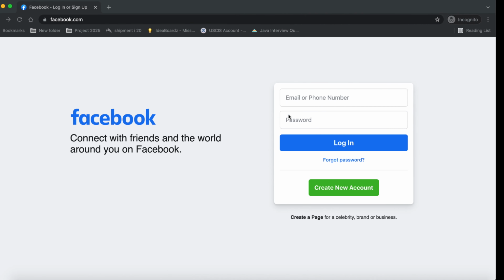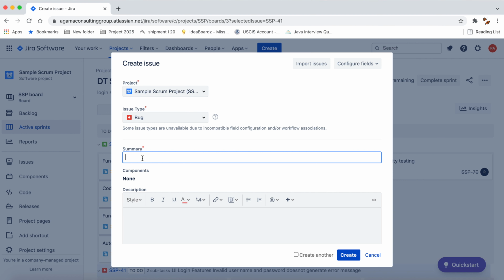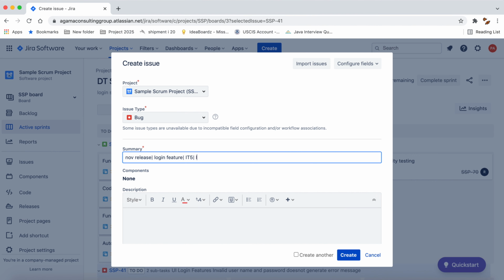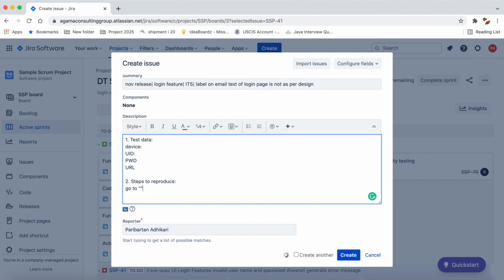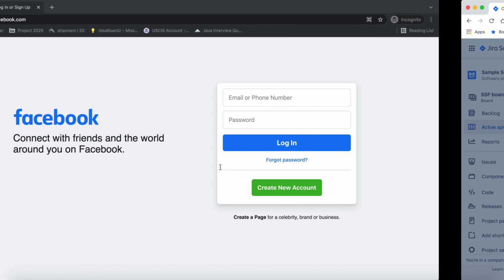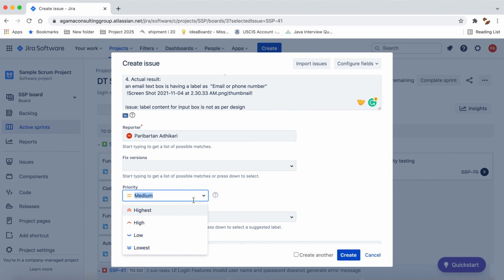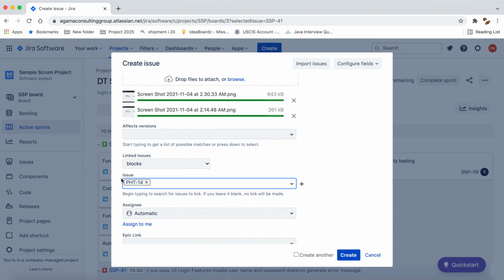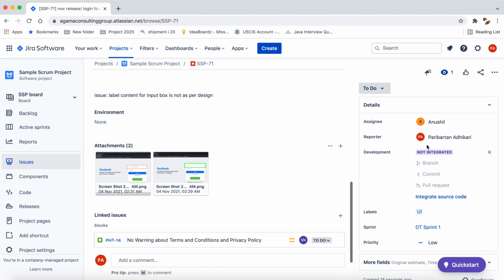how to create defect in jira